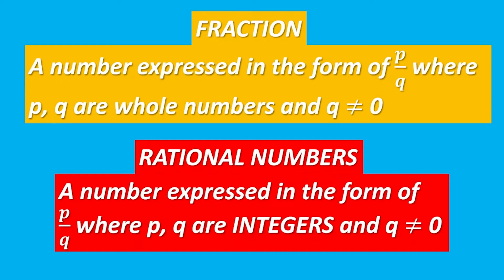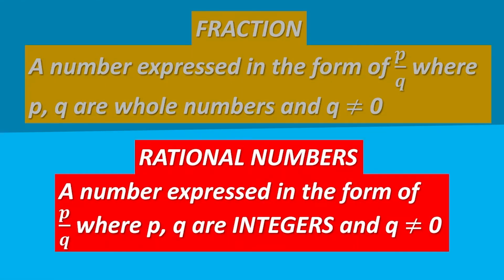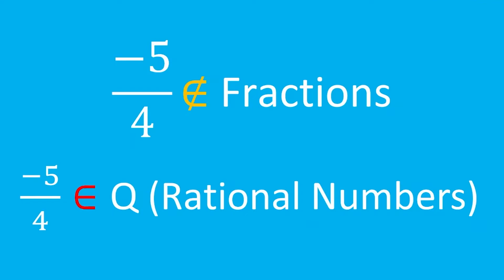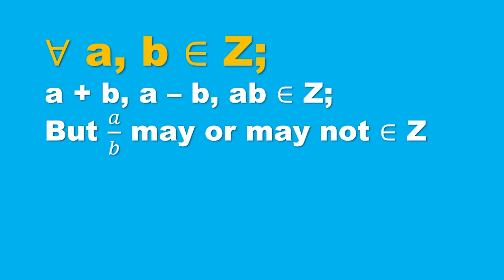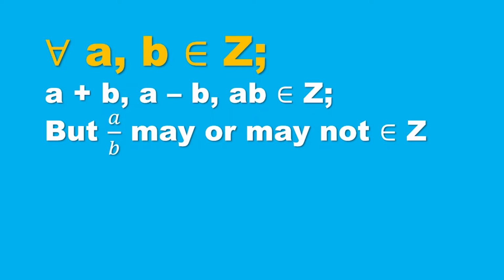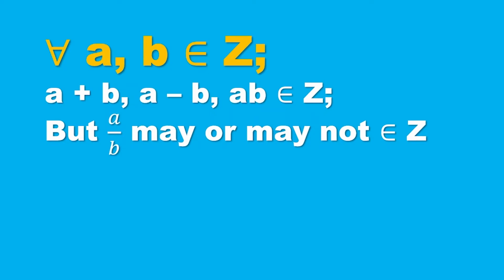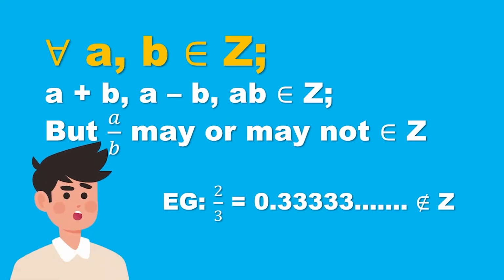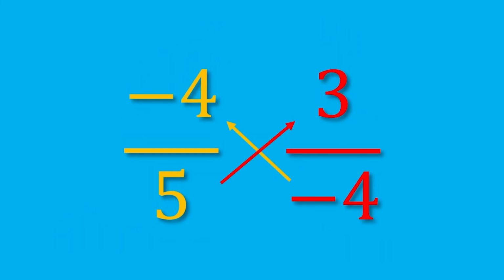Introduction to Rational Numbers | Learn with Ansh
In this video we are going to be discussing about